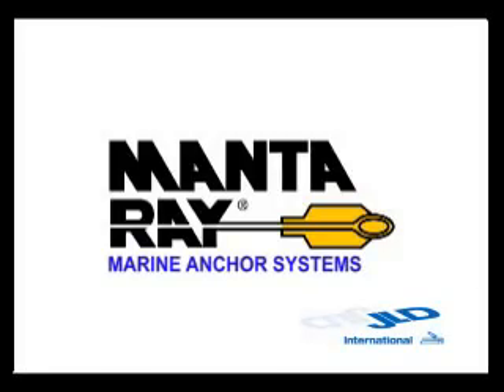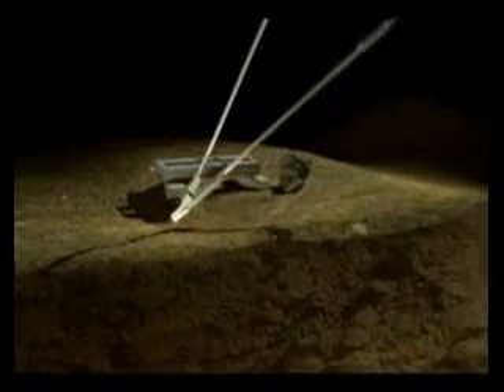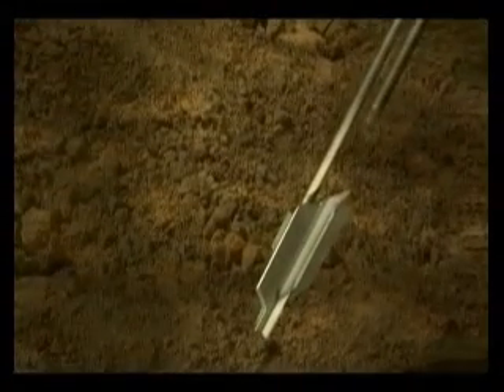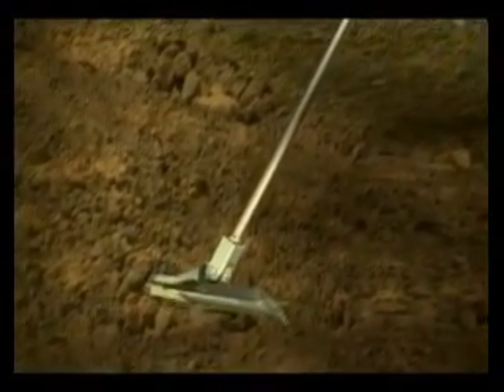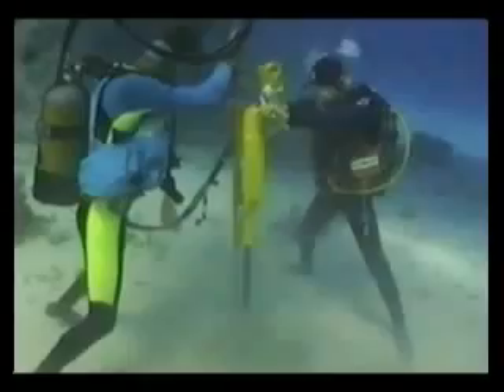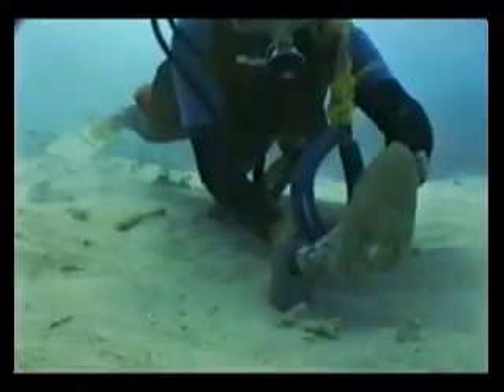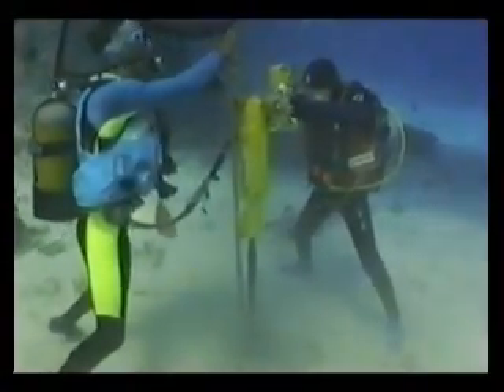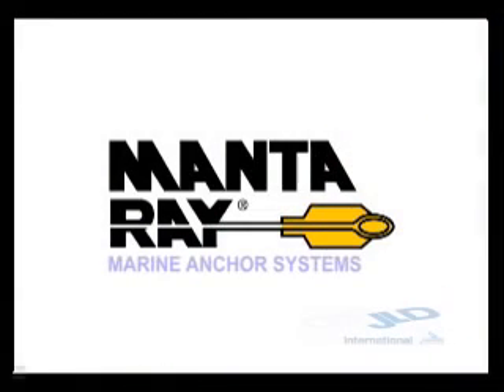JLD Marine Earth Anchor Installation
JLD Marine Earth Anchor Installation to secure pontoons, buoys, moorings, pipelines, seawalls and other floating structures.
JLD Klapankers voor het verankeren van pontons, boeien, (gas)pijpleidingen en damwanden.